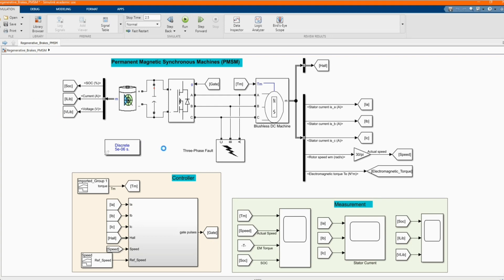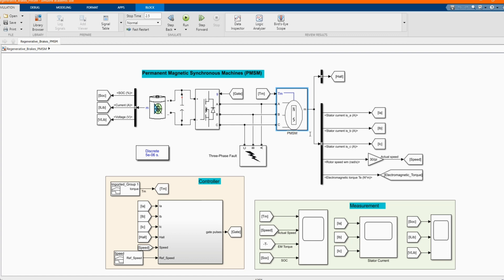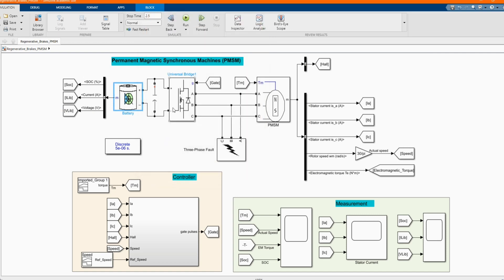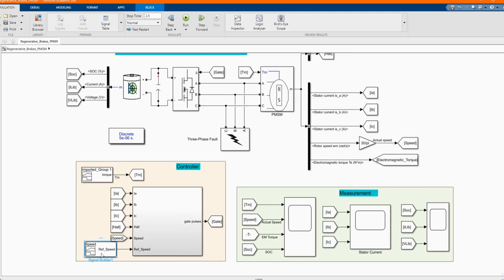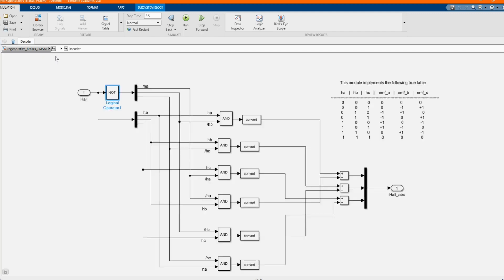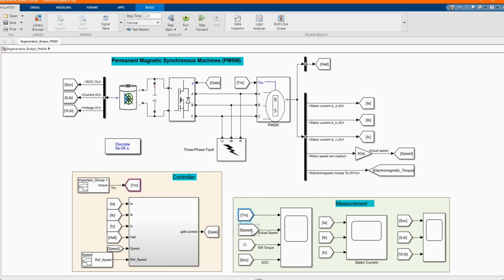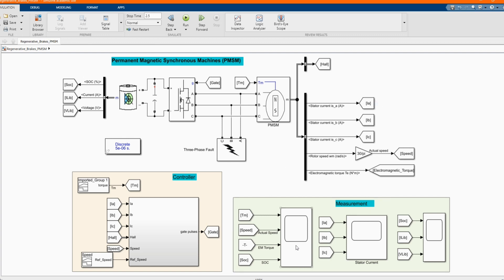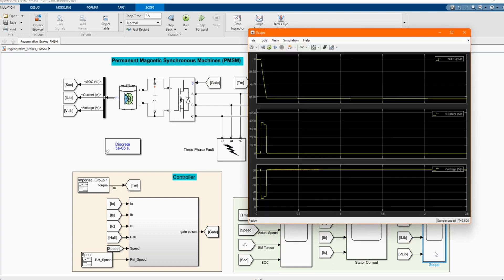Simulation of Regenerative Braking system in Permanent Magnet Synchronous Machines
You can check out this video on Design and Simulation of Bidirectional VSI as Regenerative Braking Converter for BLDC Motor MATLAB with in the